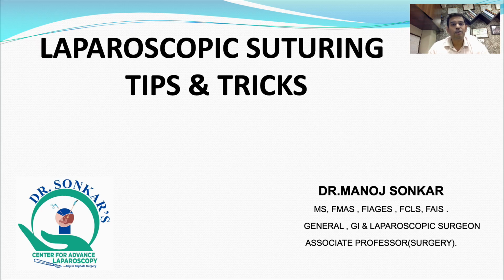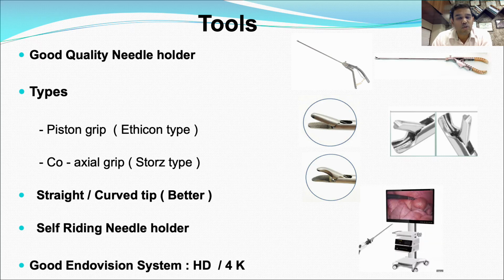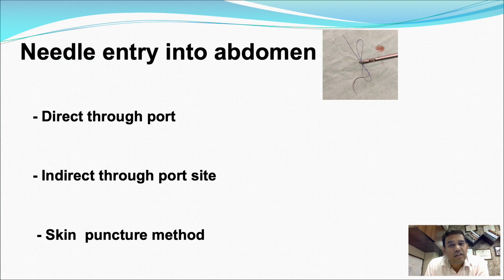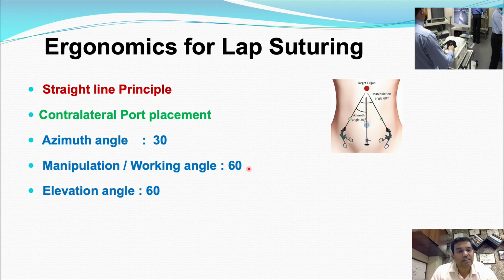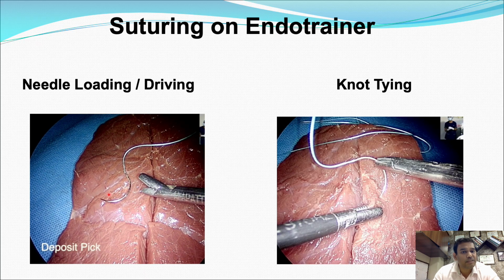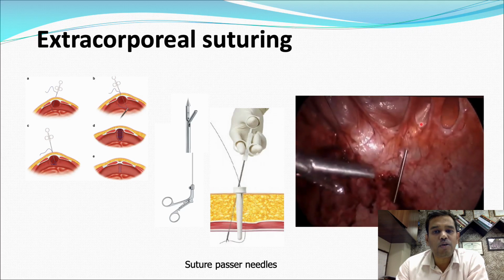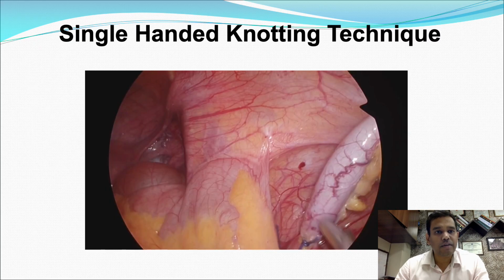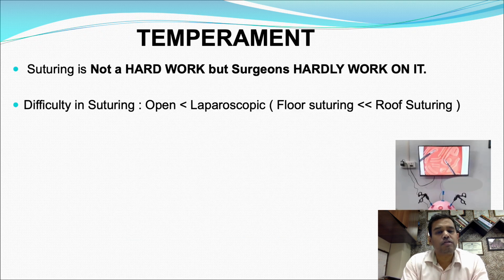Laparoscopic Suturing - Tips & Tricks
Learning Laparoscopy Series 3
Learn Basic Art of suturing  by practising proper technique .
Note : storz type and ethicon type  needle folder name were wrongly named .it was otherway.